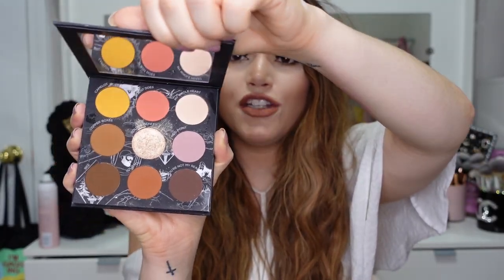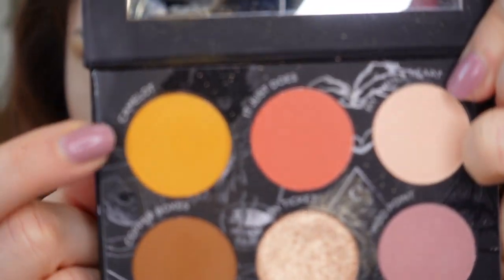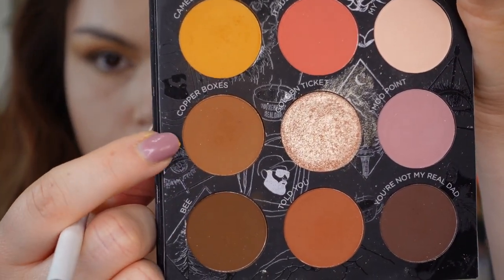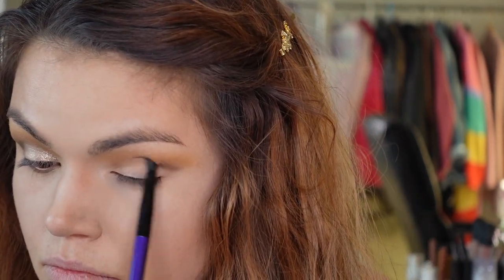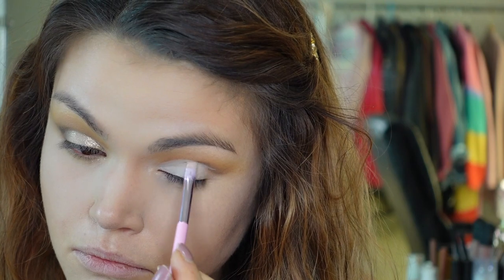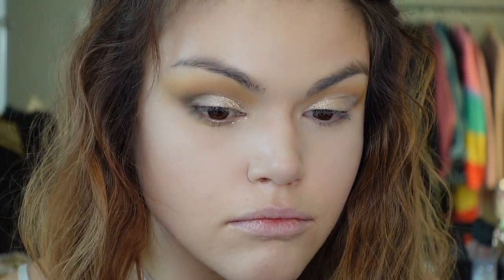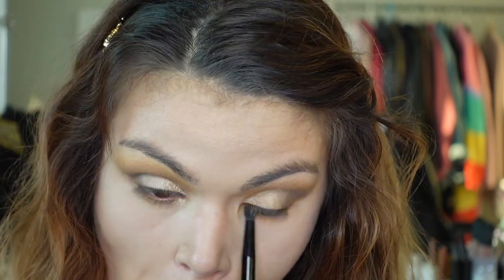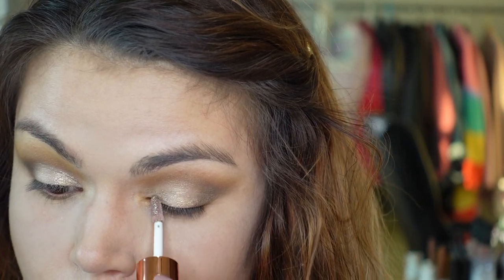Pur x RawBeauty Kristi: Tutorial and GIVEAWAY! (CLOSED)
Hello Friends!

I am SO exited for this video because we have a GIVEAWAY! Please be sure to follow the instructions in order to enter to win the Purchase x RawBeautyKristi Palette!

-leave a comment letting me know you want to enter
-leave your IG handle or email so I can contact you if you win.

WINNER WILL BE CHOSEN USING A GENERATOR AND WILL BE COMPLELETY RANDOM

Congrats to Kelsey Pintzow!

Products Mentioned:
PurxRawBeauty Krisit Palette:

Makeup Revolution Eye glisten in "its fate":